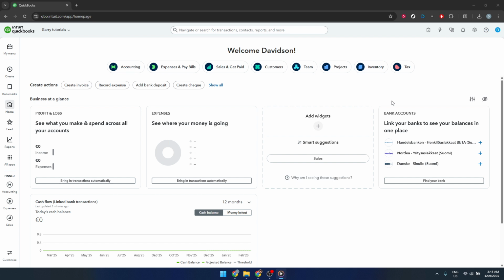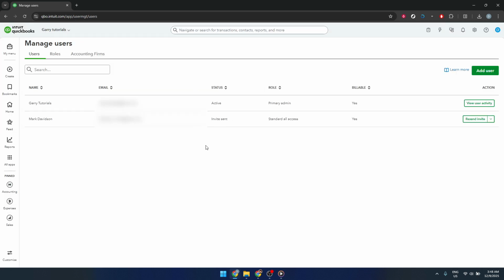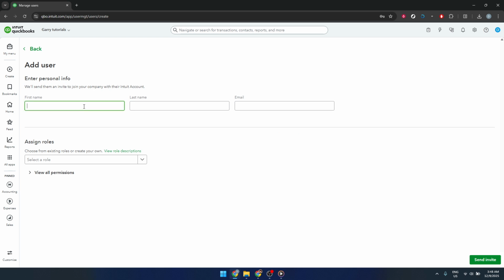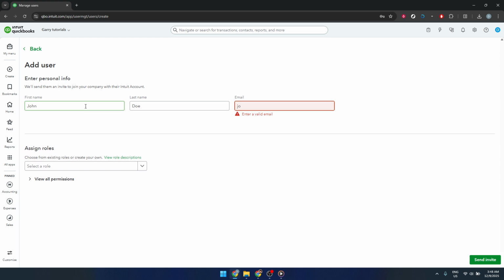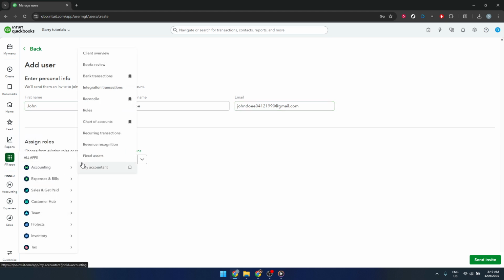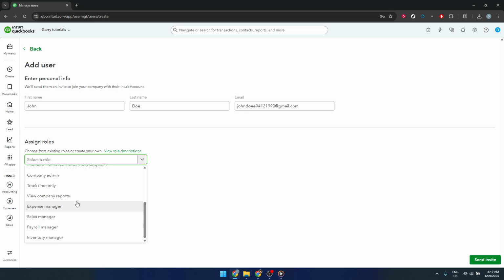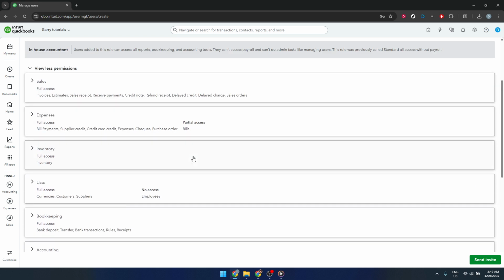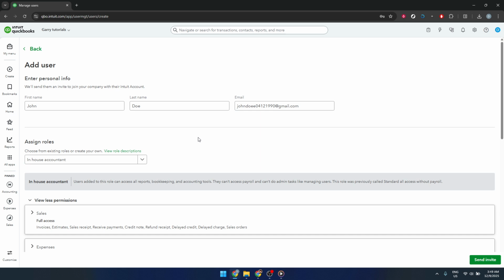How To Add & Manage Users In QuickBooks Online [2026 Guide]